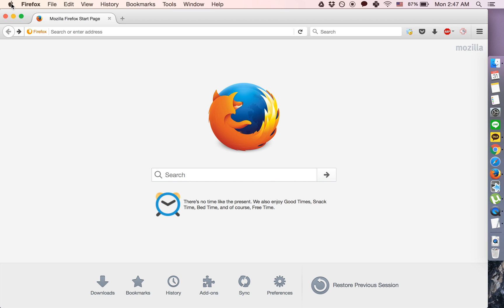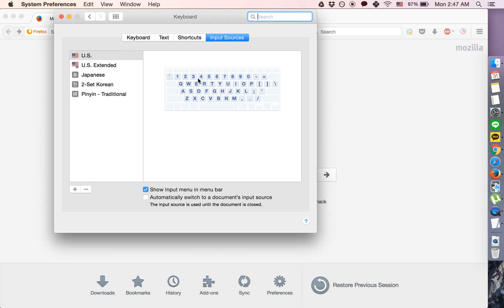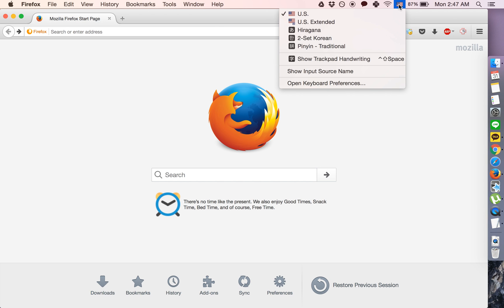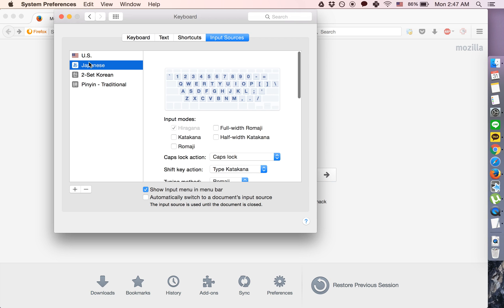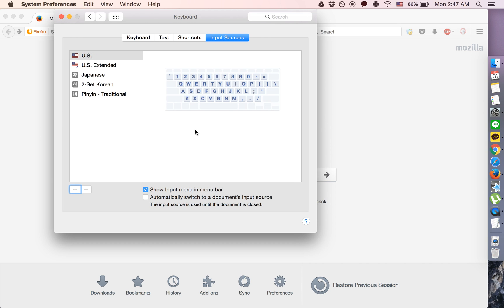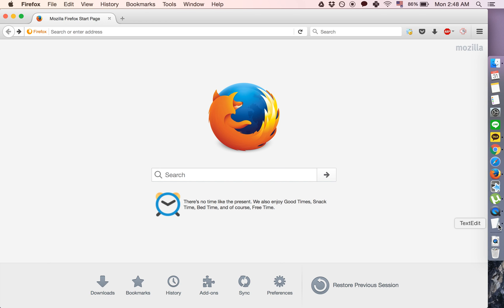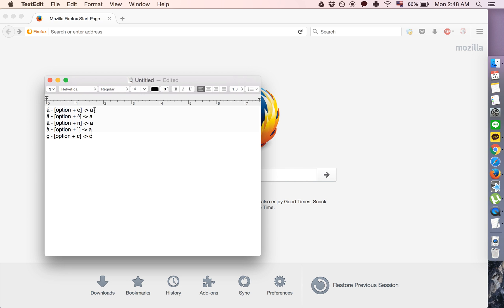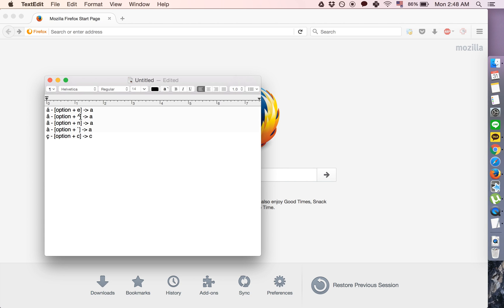Mac Tutorial: An Easy Way to Type Portuguese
In this tutorial I show how to install the U.S. Extended keyboard layout and then I give the keyboard shortcuts needed to type the diacritics used in the Portuguese languages.